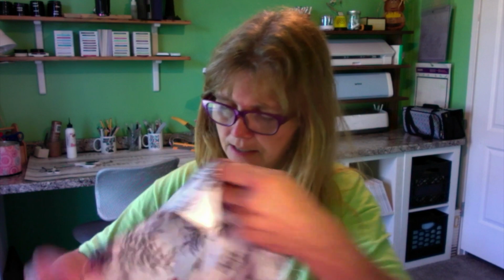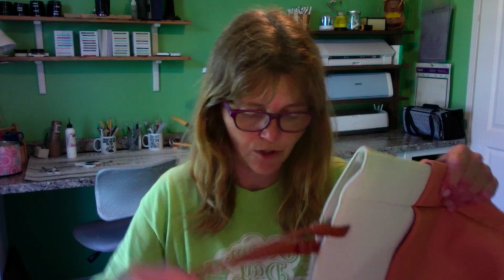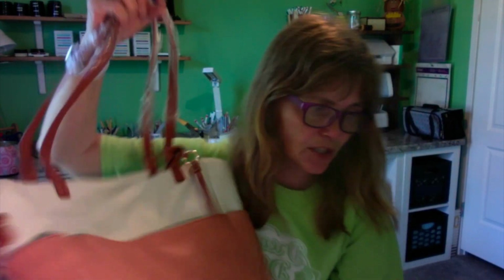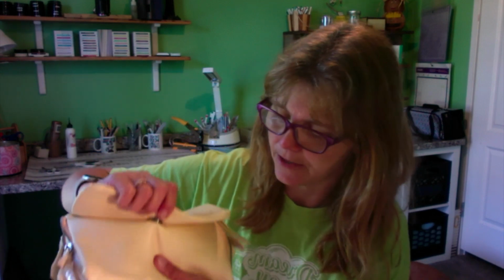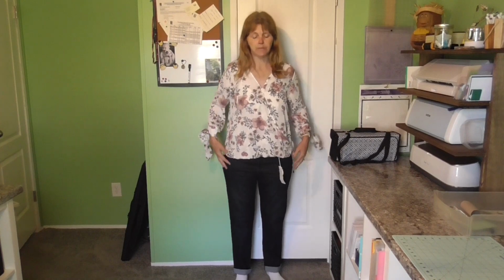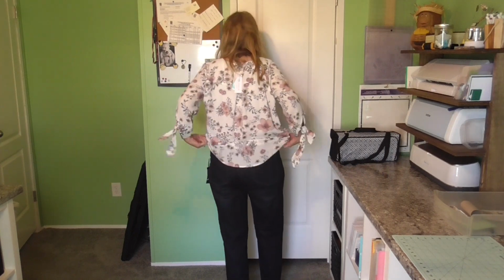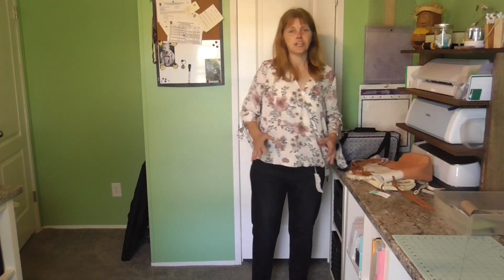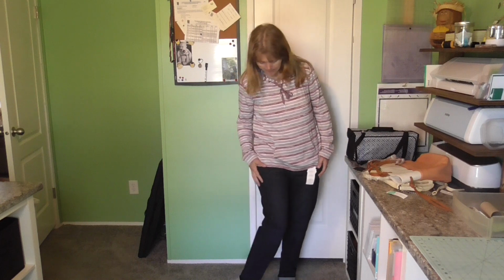Stitch Fix Unboxing And Tryon March 2022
Hi everyone! Today I am sharing a stitch fix try on and unboxing. Let me know what you think.
Hugs, Stacy

Items In My Box

WEST KEI
Allan Surplice Tie Sleeve High Low Blouse XL $44.00

MARKET & SPRUCE
Perine Pocket Hooded Knit Top XL $58.00

MASON & BELLE
Jaylah Roll Cuffed Boyfriend Jean Size 14 $58.00

MODA LUXE
Sammie Colorblock Tote $58.00

URBAN EXPRESSIONS
Judith Clutch $48.00